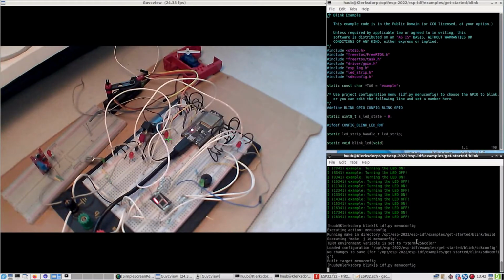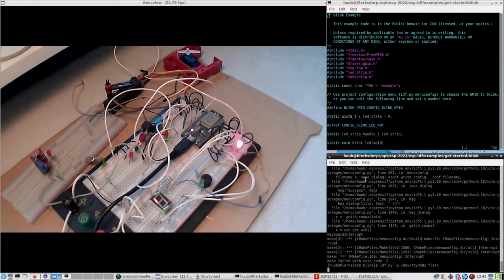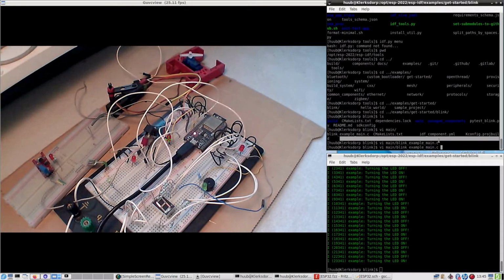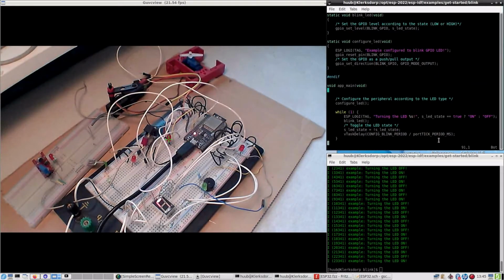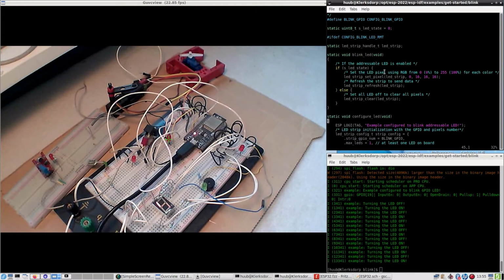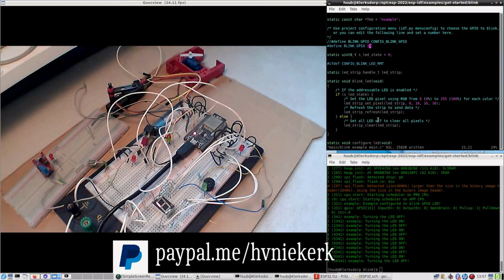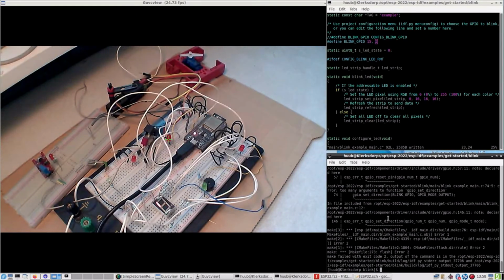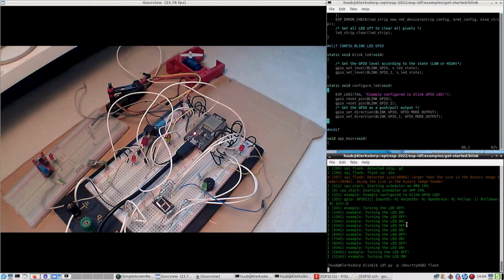ESP32 episode 106: ESP-IDF control of 7-segmentdisplay via menuconfig and C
for more info. This video is part of my 11 November 2022 blog.